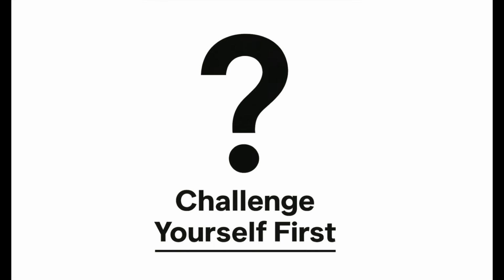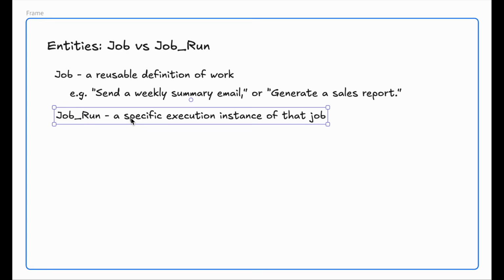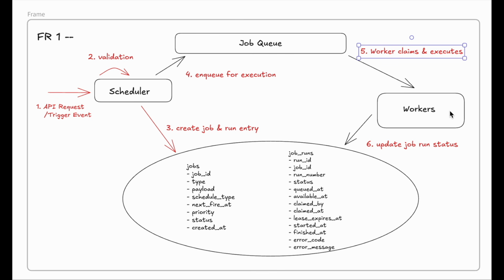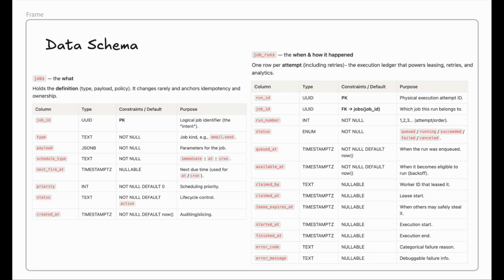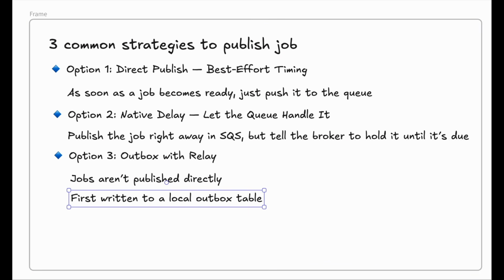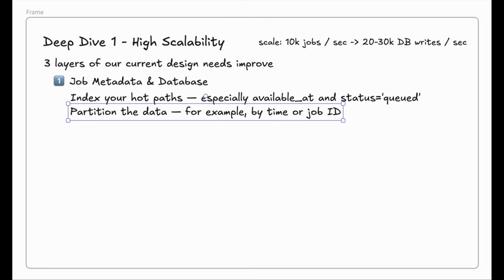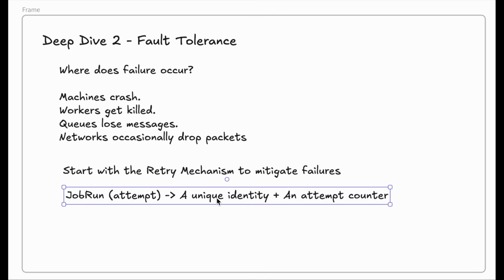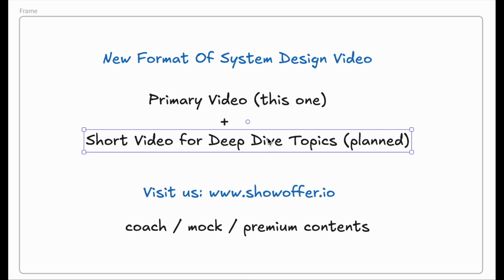Design a Job Scheduler - Frequently Asked Interview Questions at OpenAI & Meta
Chapters:
0:00 Intro
2:35 Requirements
5:17 Entities
7:07 High Level Design
20:42 Deep Dives
29:44 Recap

This is the primary video for this topic.
We will upload incremental short videos to cover more deep dive topics.

If you plan to interview Meta or OpenAI or would like to book a 90 mins coach session with the author, please check:

About us:
ShowOffer team is formed by group of FANNG+ engineering leaders to help up-level your next interviews. We provide one-on-one coach service as well as mocking sessions.

Thank you and good luck to your next interview!